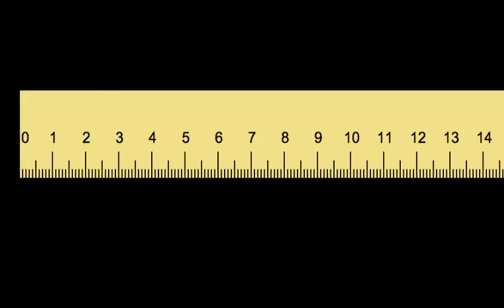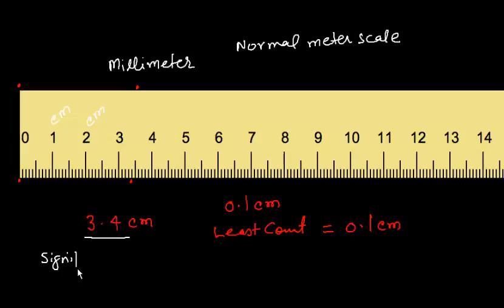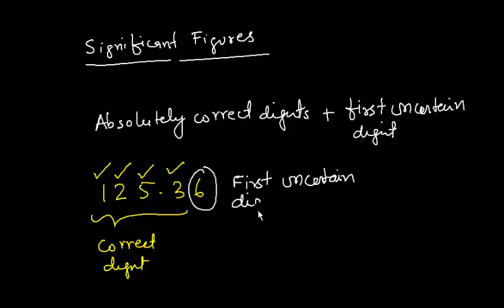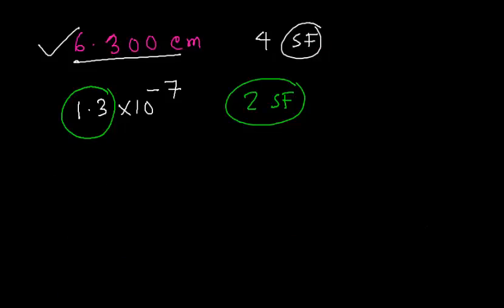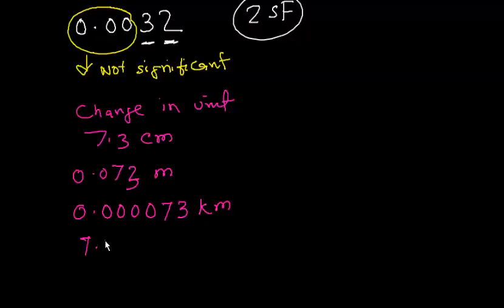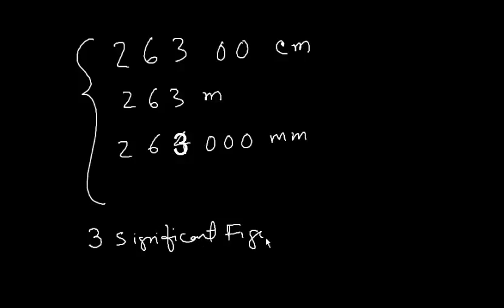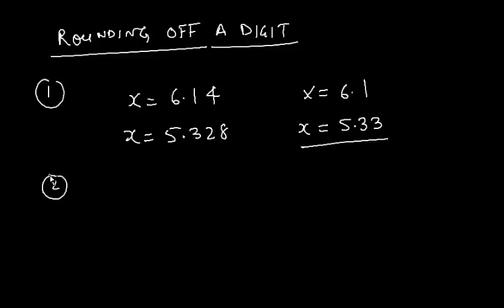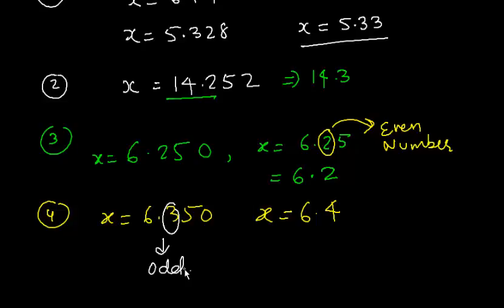PHYSICS _ Mechanic _Measurement and Errors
Errors in measurement , Significant Figures and Rounding off a Digit